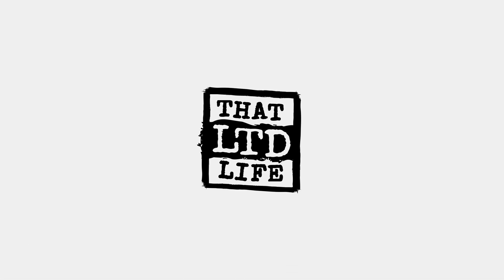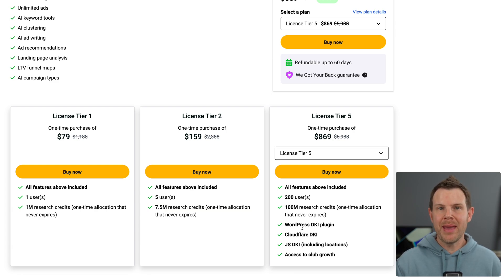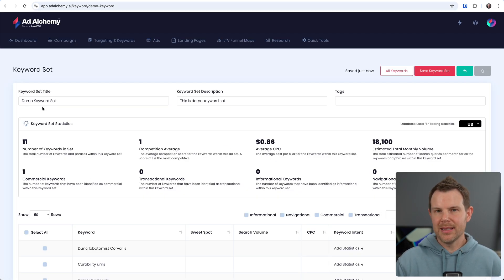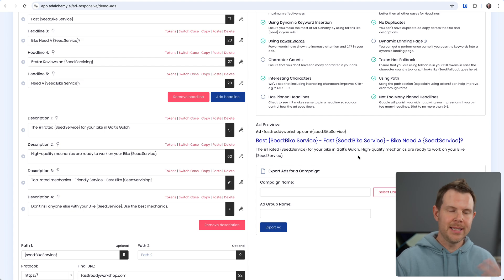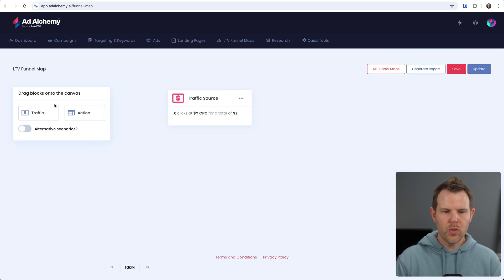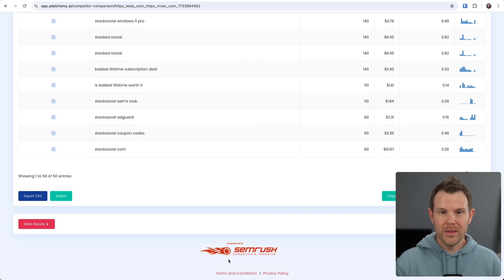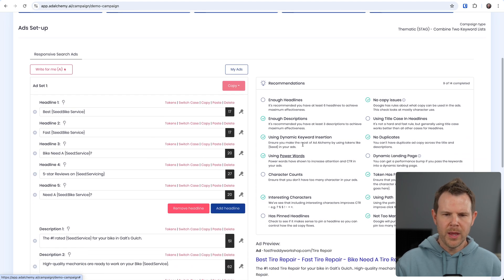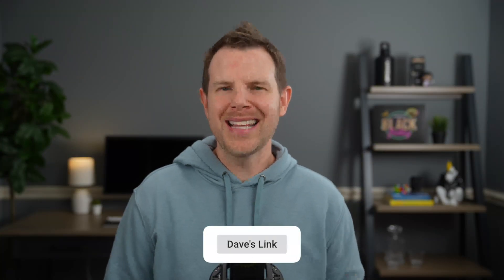Ad Alchemy Review - Better Google Ad Campaigns for $79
Ad Alchemy is an AI-powered toolkit for Google Ads management, offering features like campaign building, keyword research, and landing page analysis. In this review, I test its capabilities and compare it to alternatives like Optmyzr to help you decide if this $79 lifetime deal is worth your investment.

Chapters:
00:00 - Intro
00:28 - Plans & Pricing
00:48 - Optmyzr
01:28 - Which Plan to Pick?
03:35 - Campaign Overview
04:33 - Targeting & Keywords
06:33 - Ads
07:45 - Landing Pages
09:40 - LTV Funnel Maps
10:49 - Research
12:22 - Quick Tools
12:44 - Campaign Builder
15:46 - Credits
16:08 - Conclusion